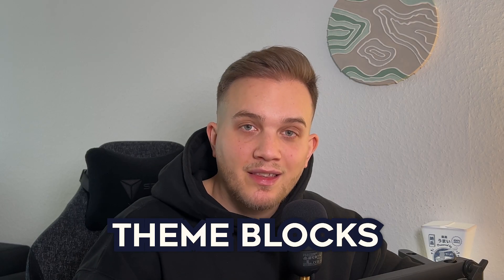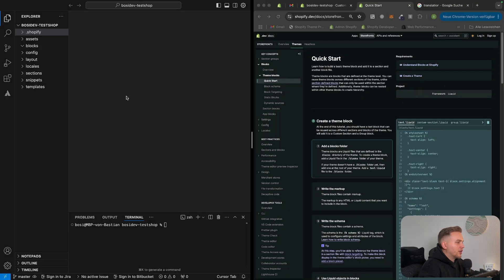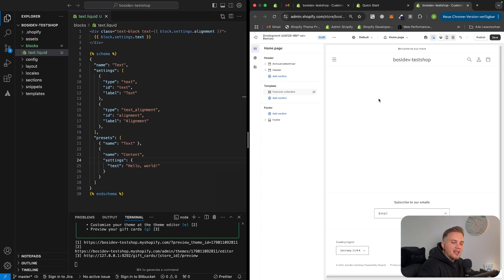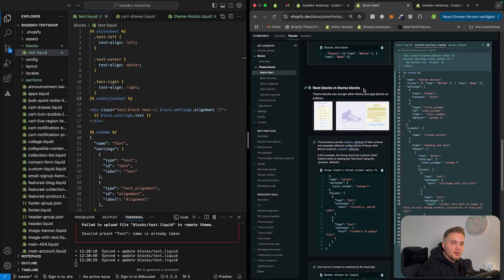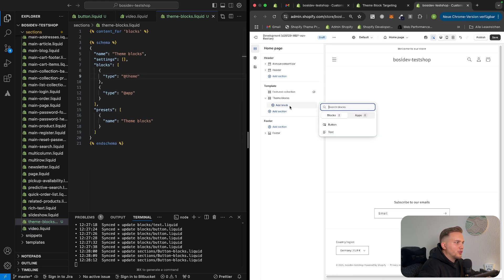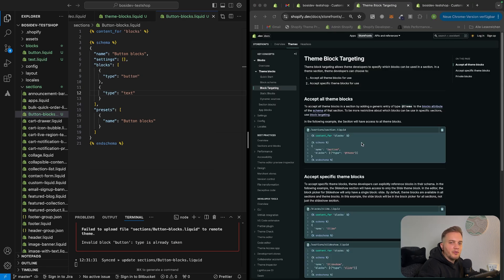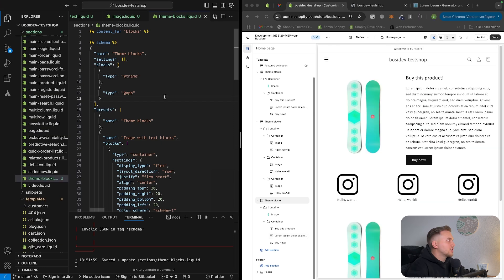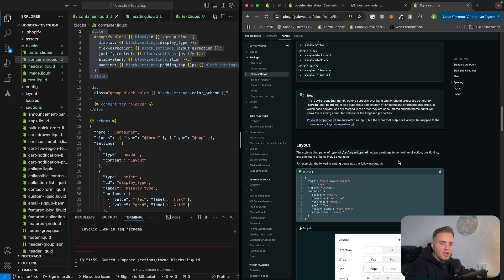How to MASTER Shopify Theme Blocks in 15 Minutes (Build your own Page Builder!)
Video Links

Timestamps

00:00 Intro
00:38 What are theme blocks
01:16 Creating theme blocks
03:32 Nesting theme blocks
04:28 Blocks targeting
05:37 Privat blocks
06:47 Static blocks
09:01 Dynamic sources ("closest" object)
12:32 Bulding custom page builder

Hey my Nerds!

In this video im going to explain everything about Shopify Theme Blocks in 15 Minutes. You will understand what theme blocks are, how to create and use them to the fullest. In the end i will show you the real potential of theme blocks by building a custom page builder right into your Shopify theme editor.

PS: The quality of the screenrecordings are a little bit off since i missed a setting. Will change that for the next videos :)